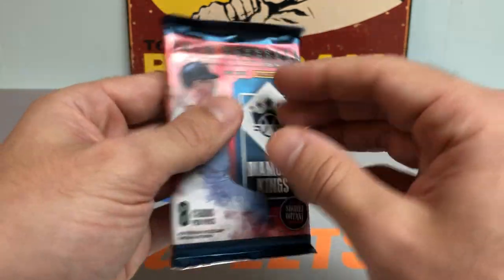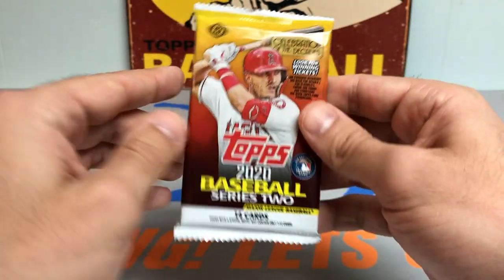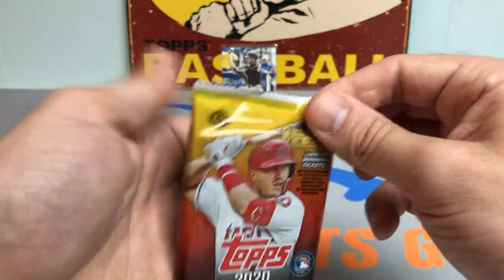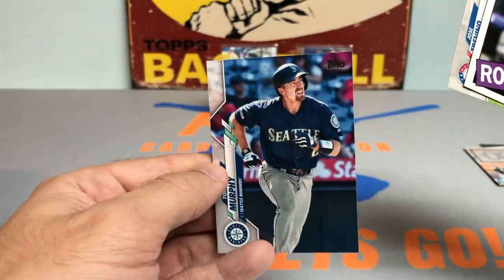Grand Slam Card Club February Box - Red Rookie Auto /35!!!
WE DID IT AGAIN BOYS!!!

THE GRAND SLAM SUBSCRIPTION BOX HAS KNOCKED IT OUT OF THE PARK YET AGAIN. Another WILD journey! If you would like to purchase a box please visit their

Every single time the pack lineup has been FIRE from the variation of years and variation of releases (higher end/lower end balance).

In Cards We Trust,
Peds